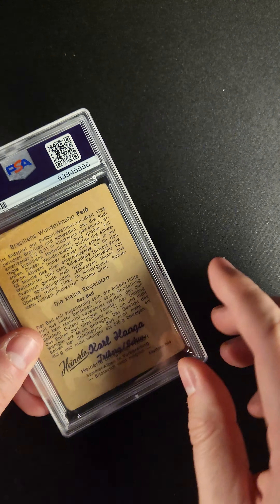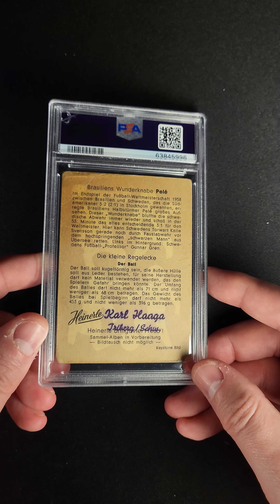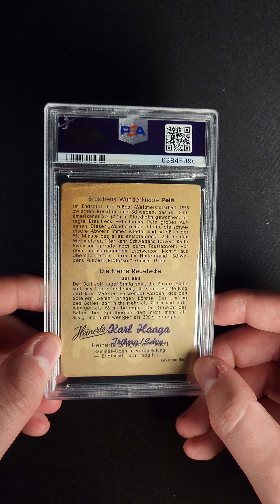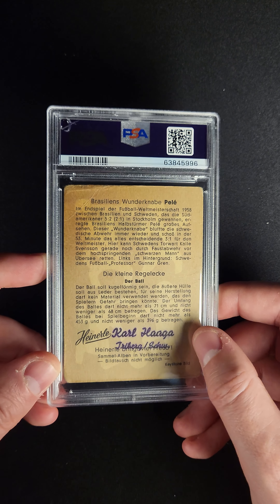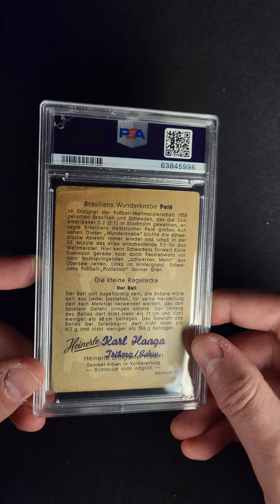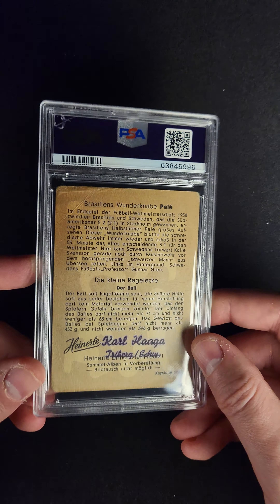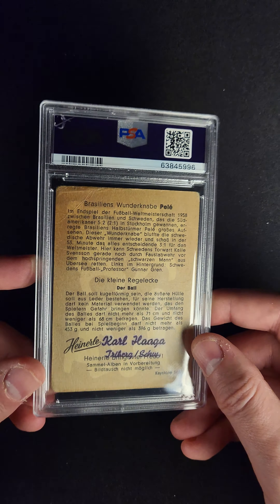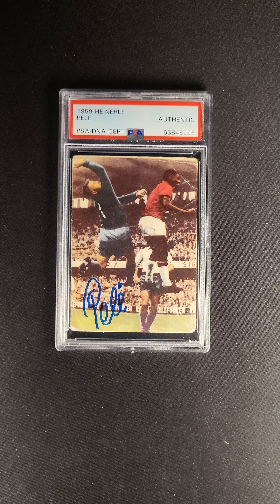1959 Heinerle Soccer Pele ROOKIE PSA/DNA Auto PSA Auth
In 1959, German publisher Heinerle printed a 435-card set of football cards that included a Pelé card and a Brazilian team photo card that included Pelé. The 1959 Heinerle Pelé is often incorrectly listed as a 1958 issue. It is not. Heinerle released the card in 1959, so it is considered a second-year Pelé. Pelé does not appear in the 1958 Heinerle set. His 1959 Heinerele is his only card from 1959 that surfaces at auction, so it garners significant interest because he does not have any other second-year cards except for the scarce 1959 Americana Ltda. Balas Figurinhas Campeonato #35.

In terms of action shots on the pitch for vintage football cards, they barely exist. Sadly, most of the early football cards only feature headshots–a lost opportunity to showcase the incredible athleticism of players from the era. Imagine the interest in a Pelé rookie in the middle of his trademark bicycle kick. This card breaks the headshot streak by featuring Pelé in the air and on the pitch. It is also a photograph instead of a lithograph, so collectors can see an actual photo of Pelé at the start of his storied career.

As if the front of the card did not offer enough to celebrate, the back presents the type of narrative that every collector dreams of finding in a vintage card. Translated from German, it reads, “Brazil's boy wonder Pelé. In the final of the football world championship in 1958 between Brazil and Sweden, which the South Americans won in Stockholm, Brazil's striker Pelé caused a sensation. The boy prodigy bluffed the Swedish defense again and again and pushed the all-important 3-1 for the world champion in the 53rd minute. Here, Sweden's goalkeeper Kalle Svensson attempts a save as he defends himself from the man jumping up from overhead. Left in the background: Sweden’s football professor Gunnar Gren.” The bottom portion of the card explains a football rule for game fans. Thus, although the issue is a ‘59, it features Pelé against Sweden en route to his first World Cup in ‘58.

A low pop count, engaging flip side story, and a rare color action shot of Pelé at the beginning of his career make this card extremely popular in the marketplace. The Auto on this example should justifiably cause massive interest in this month’s auction.